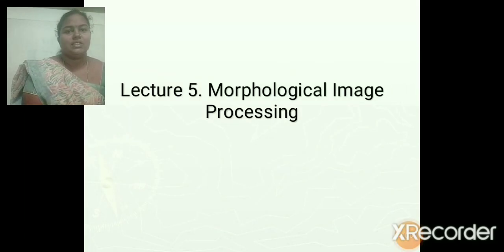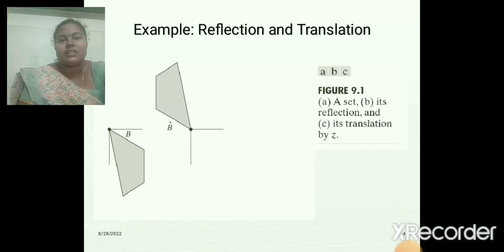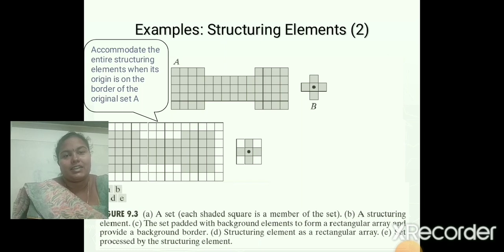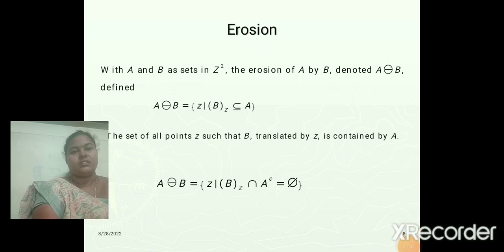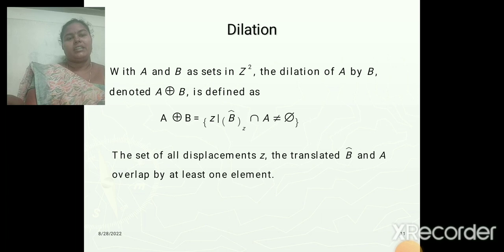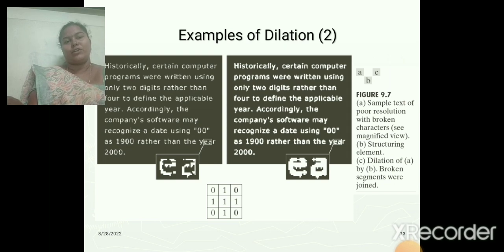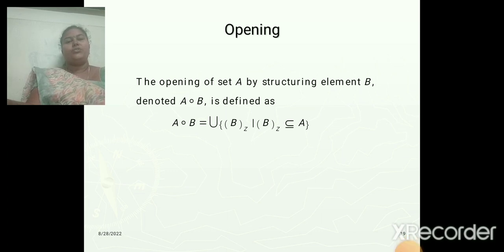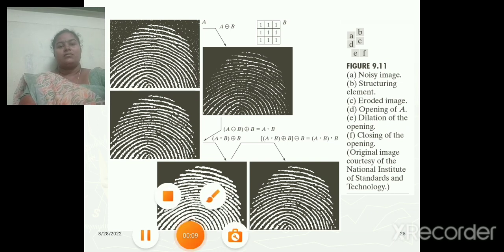MORPHOLOGICAL IMAGE PROCESSING - DIP - ESEC LECTURE SERIES